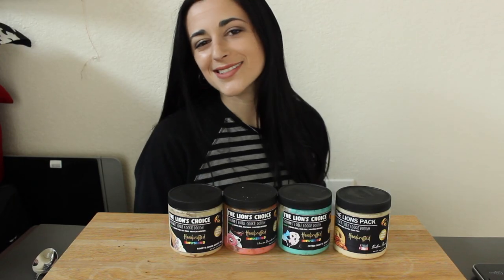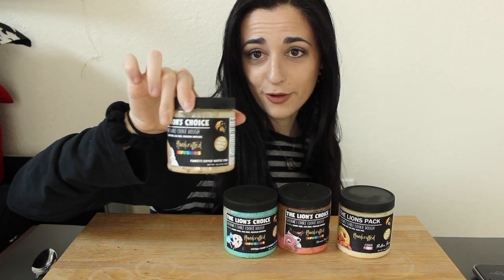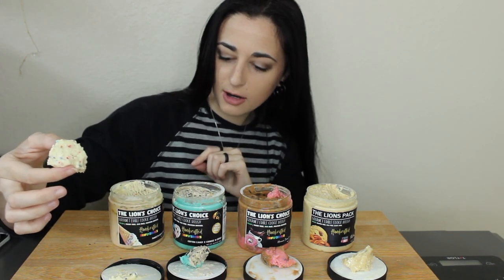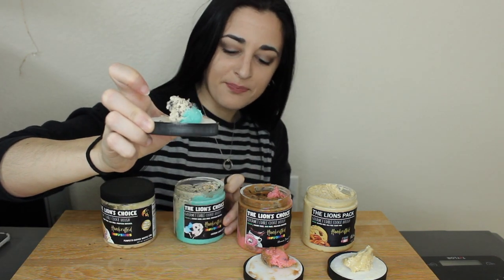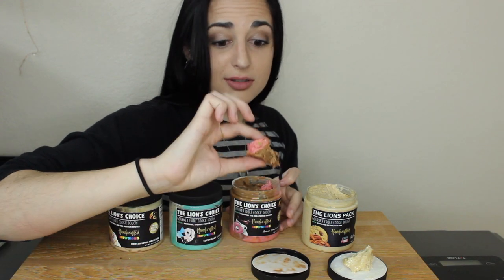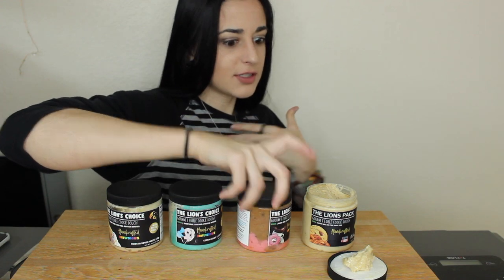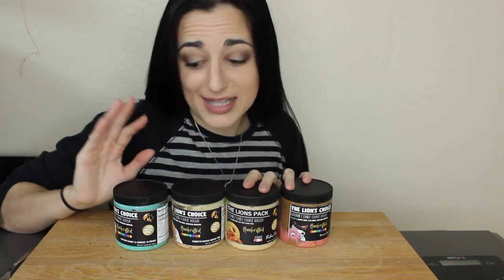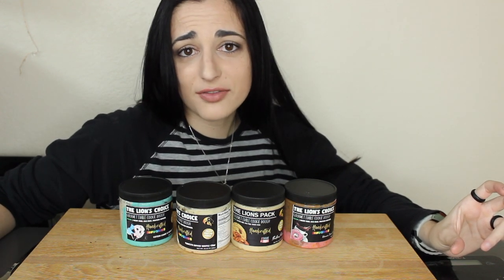The Lions Pack VEGAN Taste Test | Part 14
SNAPCHAT kitkatsnack